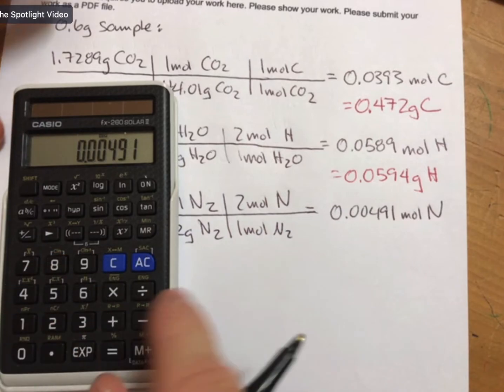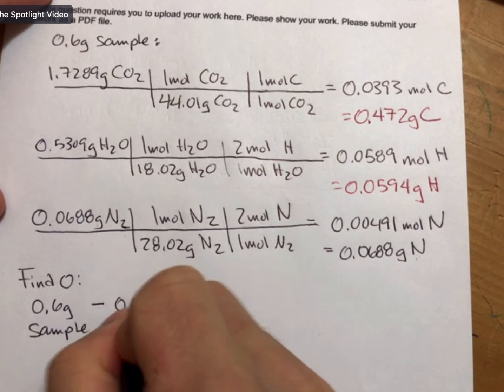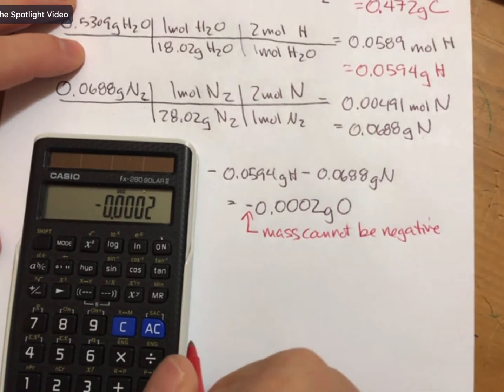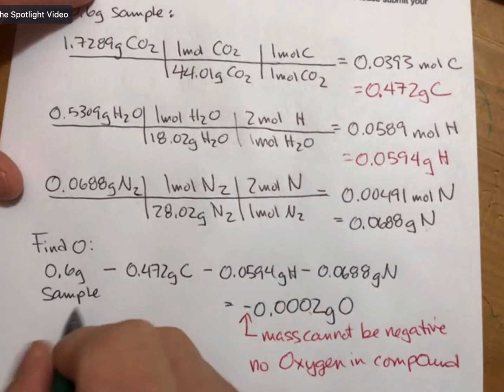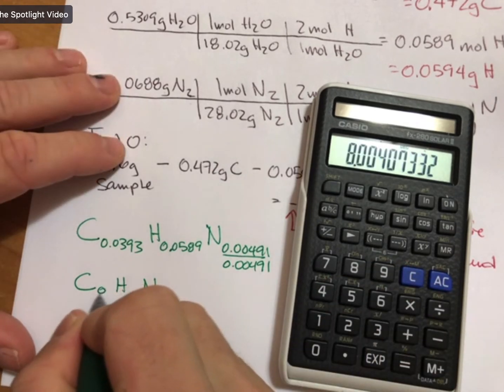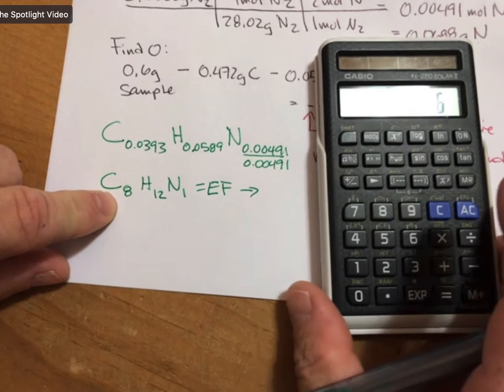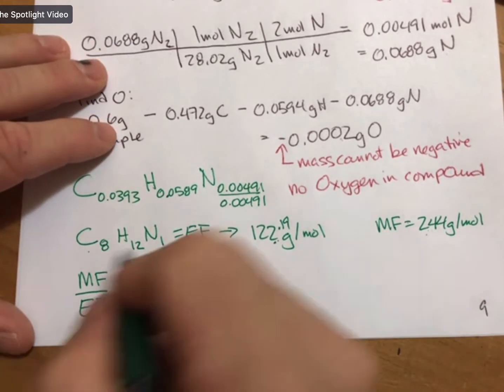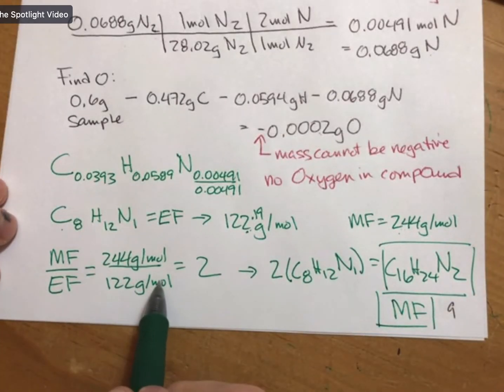HW 03-03 CA Spreadsheet Pool – FIL Part B